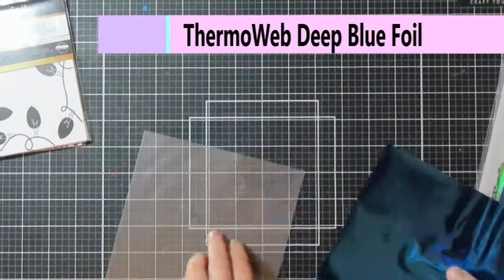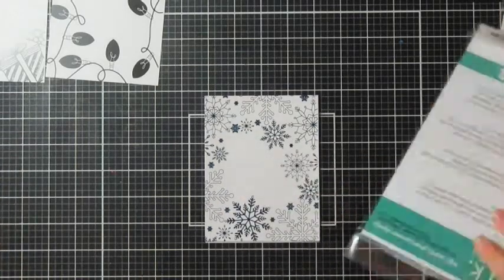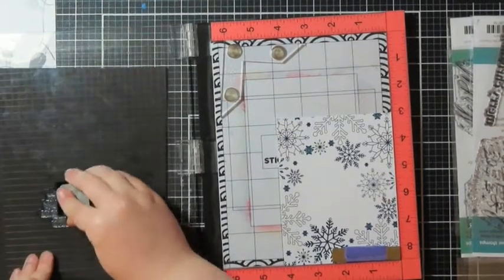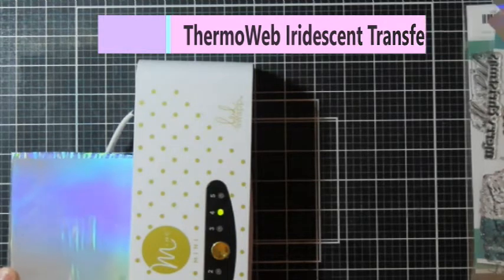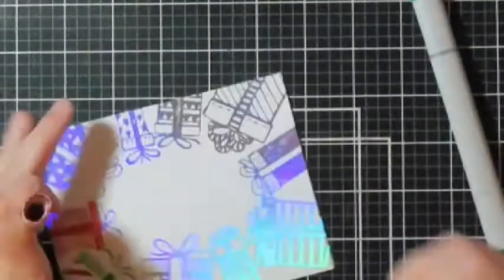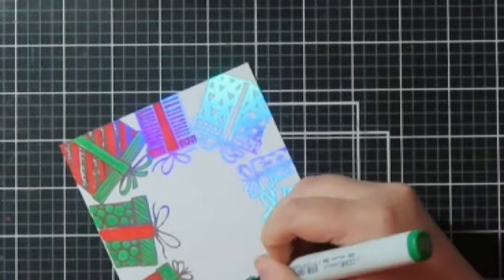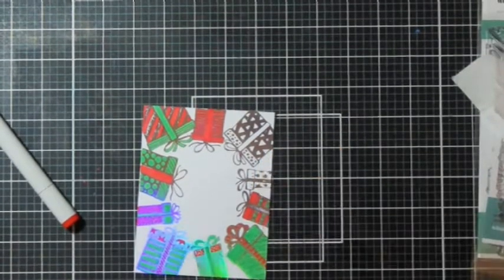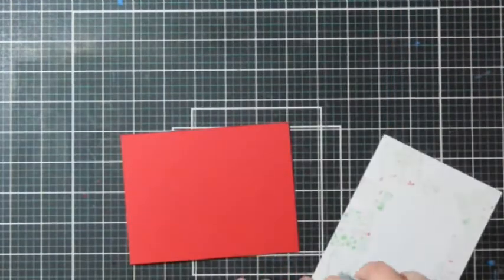Christmas in July 2022: Clean and Simple Foil Cards with Unity Stamp Co and Thermoweb